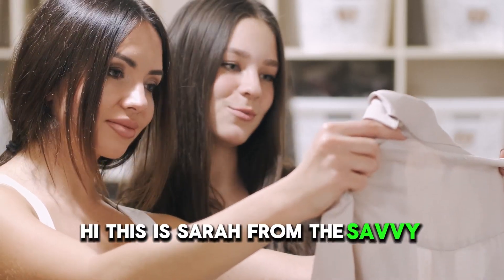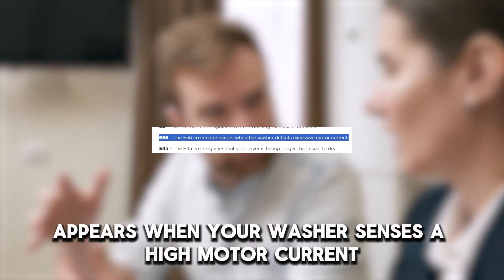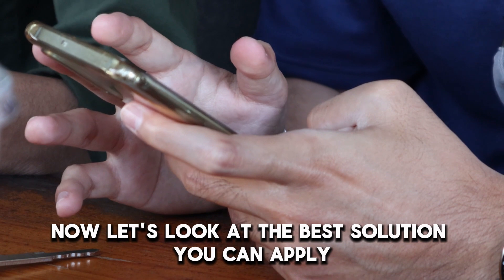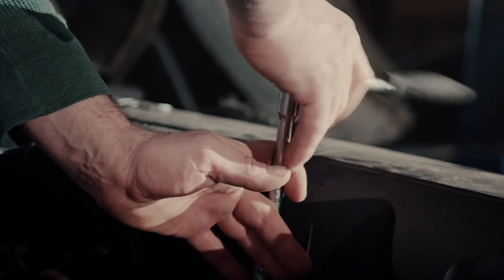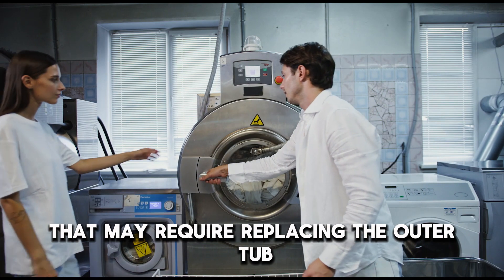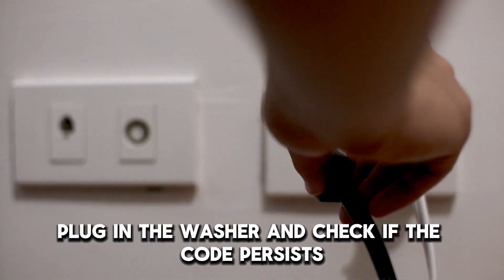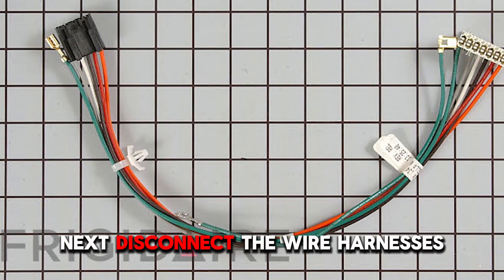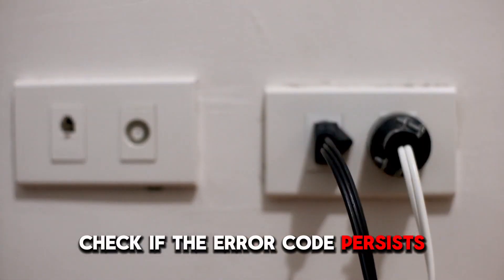Frigidaire Washer E56 Error Code (Indicates Defective Motor Issue - Why It Occurs And How To Fix It)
Frigidaire Washer E56 Error Code (Indicates Defective Motor Issue - Why It Occurs And How To Fix It). In this video tutorial I will show you how to fix Frigidaire Washer E56 error code.

The E56 error code appears when your washer senses a high motor current.
The following are some common causes of the error code:
• A jammed or defective motor.
• A defective motor control board.

Now, let's look at the best solution you can apply to fix this error code:
Inspect the motor.
• Unplug your washer and remove the rear panel.
• Next, rotate the drive pulley as you remove the belt.
• Check the motor pulley by manually spinning it. Too much resistance indicates an issue with the drive motor, which requires replacement.
• If the motor's fine, rotate the drive pulley on the tub. Too much resistance indicates an issue with the spin bearing that may require replacing the outer tub and spin basket.
• If the spin bearing spins freely, check the motor winding’s resistance. It should read 4 to 6 Ohms. If not, replace the motor.
• Once done, plug in the washer and check if the code persists.

Replace the motor control board.
• If the error code persists, replace the motor control board. To do this, unplug your washer and remove the rear panel.
• Next, disconnect the wire harnesses from the motor control board and remove the old motor.
• Secure the new motor with screws and connect the wire harnesses.
• Attach the rear panel and plug in your motor. Check if the error code persists.